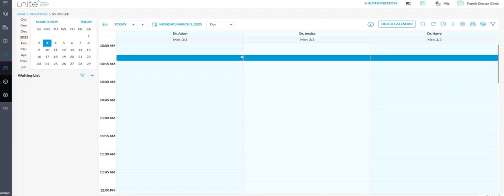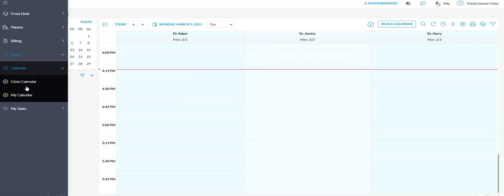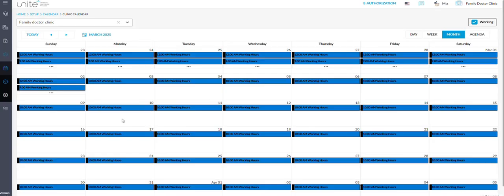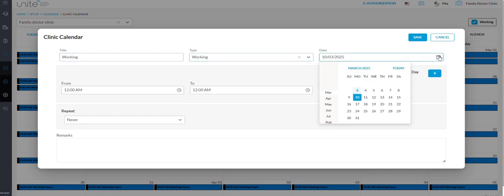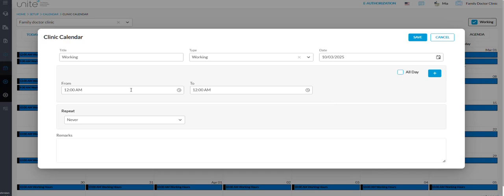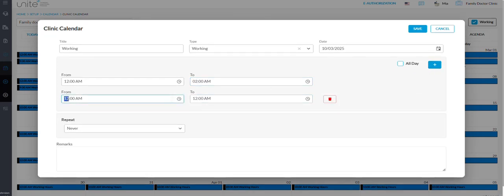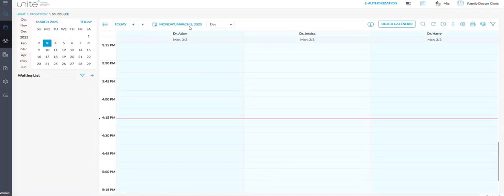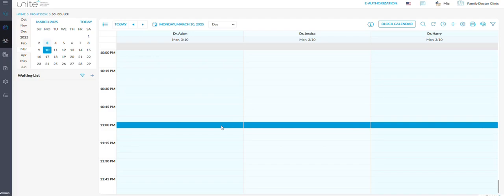Update working hours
Description:

In this tutorial, we'll show you how to add or edit events in your clinic's calendar, especially useful for adjusting working hours during special periods like Ramadan. We'll guide you through a scenario where you need to add late-night working hours from 10 p.m. to 2 a.m. in addition to your regular hours.

Key Topics Covered:

📍 Navigating to the Clinic Calendar

📝 Adding New Events for Extended Hours

📅 Setting Event Details (Title, Type, Dates)

⏰ Creating Time Slots for Specific Hours

📊 Saving and Viewing the New Schedule

Watch this video to learn how to easily manage your clinic's schedule and ensure a smooth transition for your staff and patients 👥.